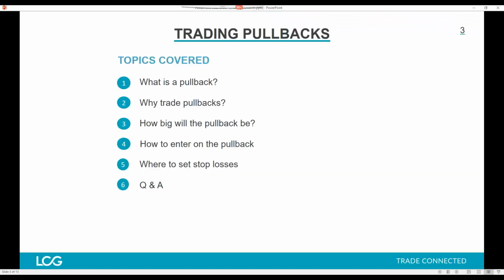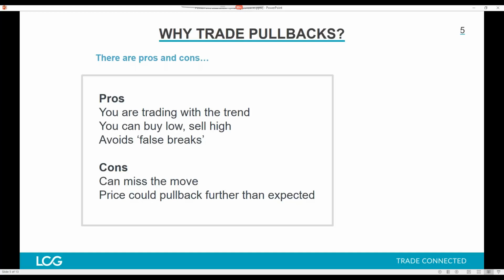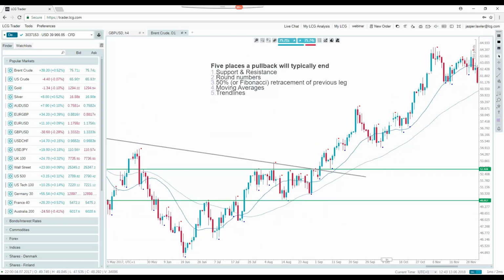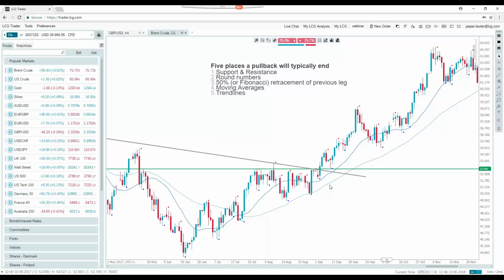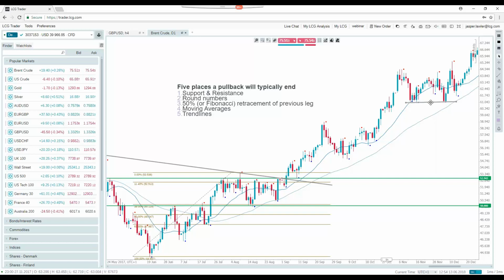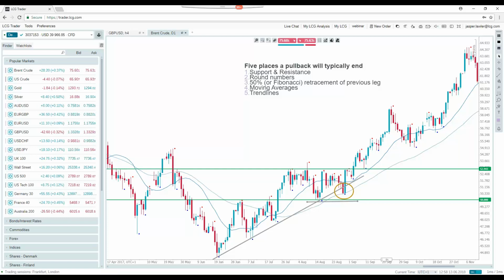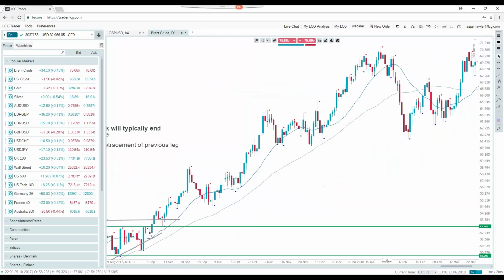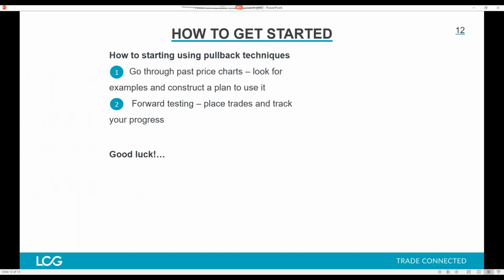Trading Pullbacks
Markets move in trends, and it can be quite easy to spot when a market is trending- the difficulty is timing the entry into the trend. ‘Trading pullbacks’ allows for a lower entry in an uptrend and higher entry in a down trend. Join this exclusive LCG webinar to learn about the techniques used in trading a pullback.